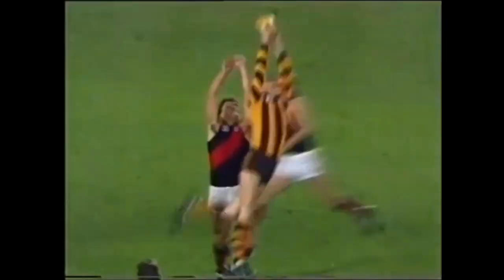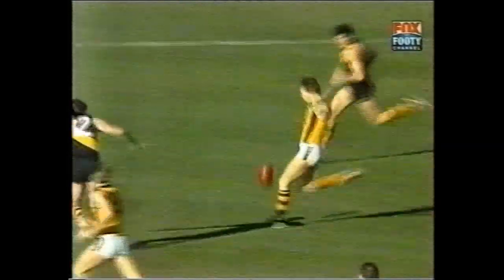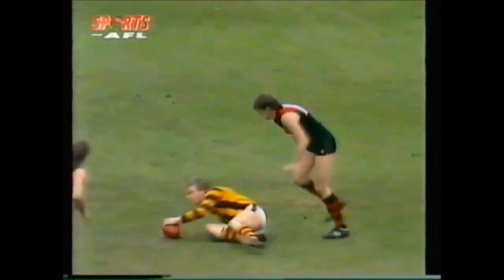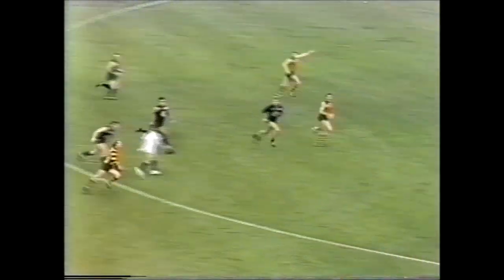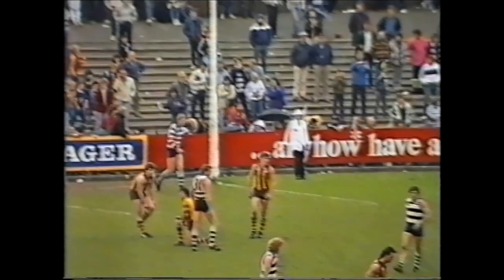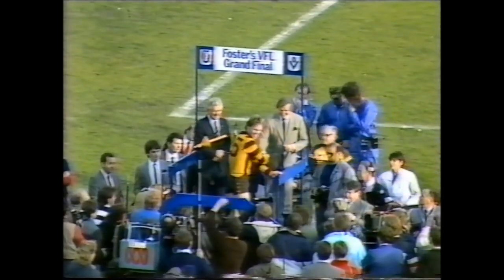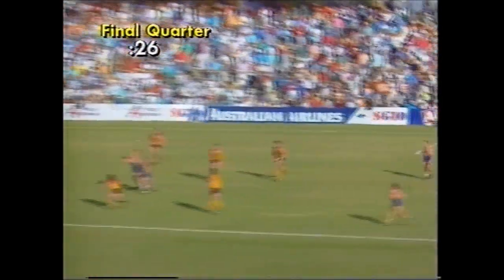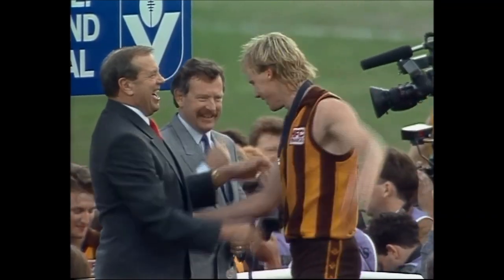Peter Curran Hawthorn Highlights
PC.  Gun member of an awesome forward line.  Courage and talent in equal measure.

'Stickyfingers' Curran, at the Hawks 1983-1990.